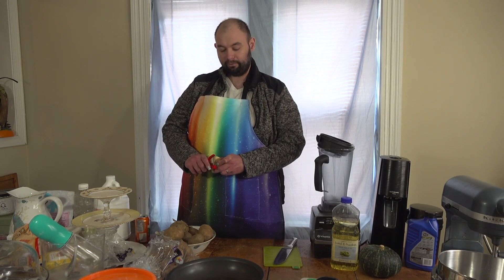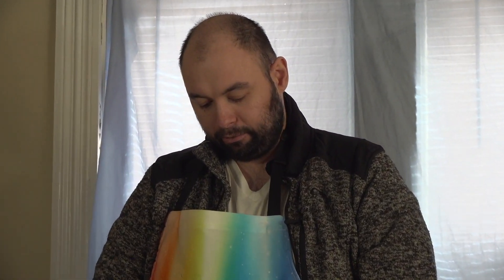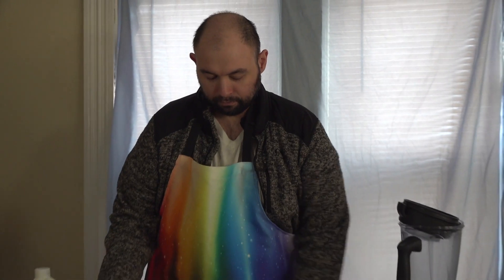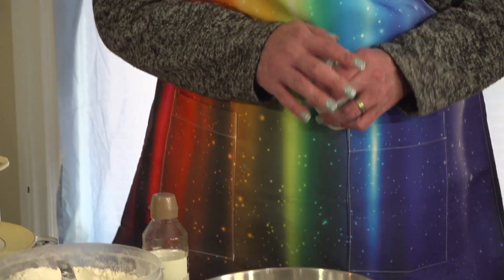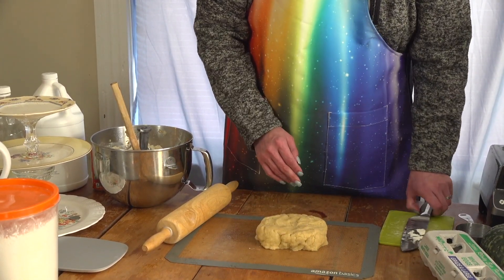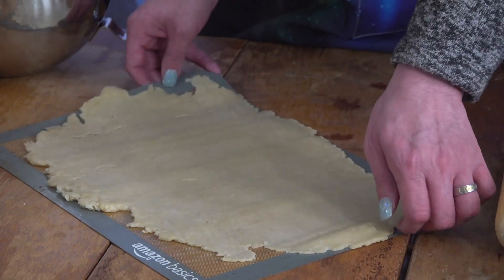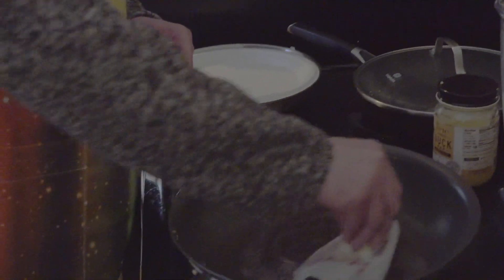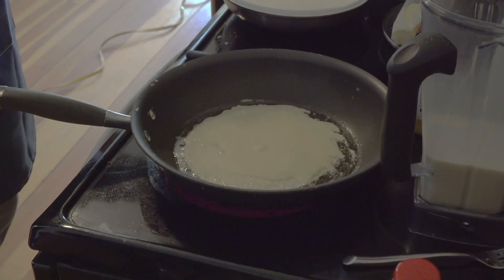Yiddish Bake off with Morris Kurland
Recipes:
Potato Knish
2 1/2 cups all-purpose flour (or more as needed), spooned and leveled
1 teaspoon kosher salt
1 teaspoon baking powder
1 large egg , beaten
1 teaspoon white vinegar
1/4 cup canola oil
1/4 cup schmaltz (rendered chicken fat) OR duck fat
1/2 cup warm water
2 1/2 pounds Yukon gold potatoes , peeled and quartered (about 6 medium/large)
1 tablespoon kosher salt
1/2 cup sour cream
1 cup shredded sharp white cheddar cheese
salt and pepper , to taste
FOR THE ONIONS
1/4 cup butter , sliced
3 cups diced yellow onion
2 tablespoons schmaltz
1 1/2 teaspoons kosher salt
salt and ground black pepper , to taste
For Blintz:
Crepe
1 Cup all purpose flour
1 and 1/2 cup milk
2 eggs
2 tablespoon sugar
1 tablespoon oil
pinch salt
Filling
1 Package cream cheese
1 package farmers cheese
1 container Poly-O whole milk ricotta
1/2 cup sugar (or more to taste)
pinch salt
1 teaspooM (1 hour ago)